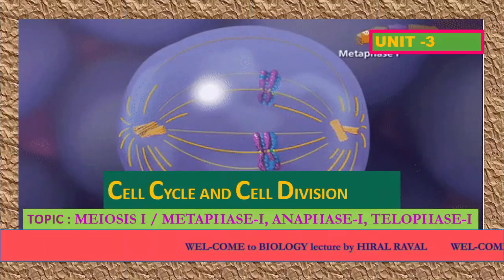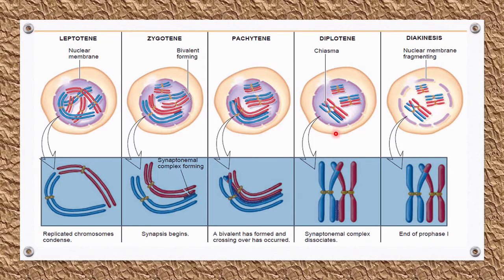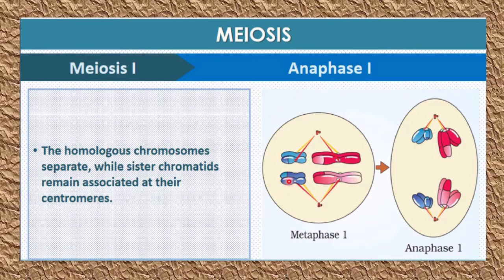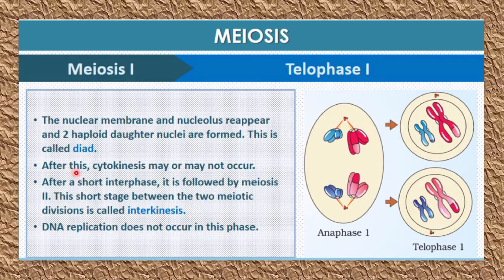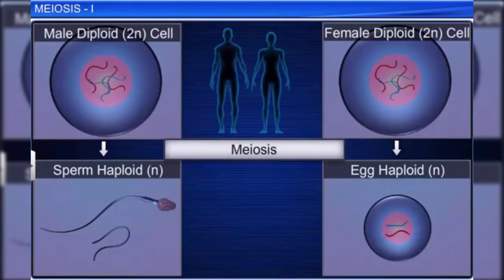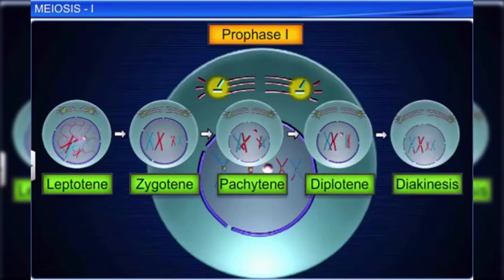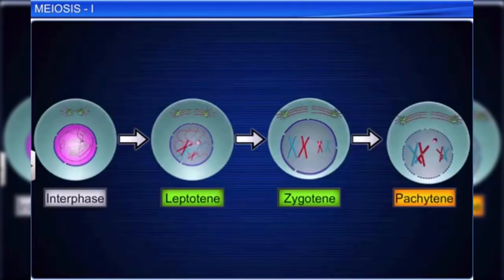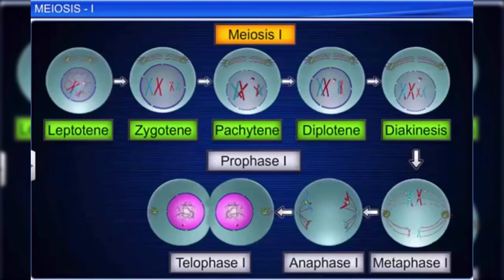STD 11 | BIOLOGY | ENG MED DAY 7 | CH 10 TOPIC MEIOSIS- I / PART 2